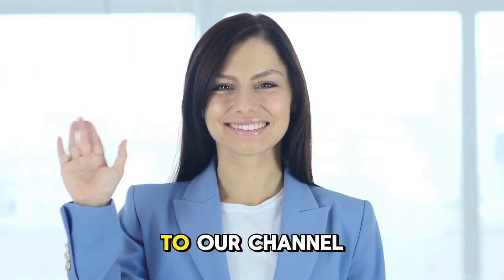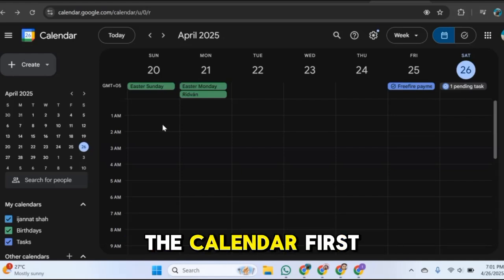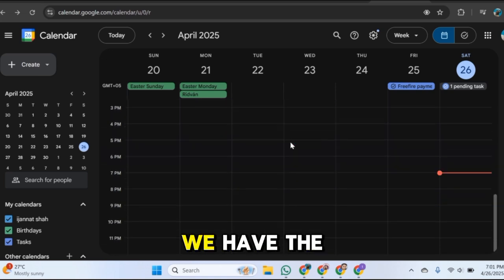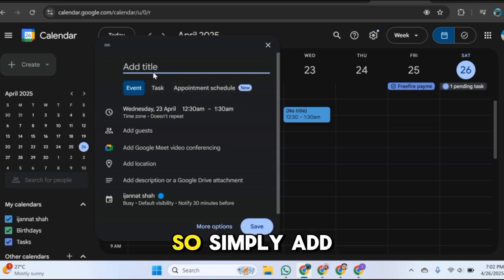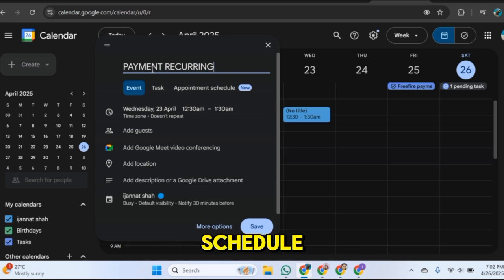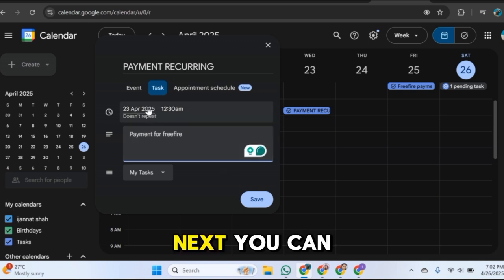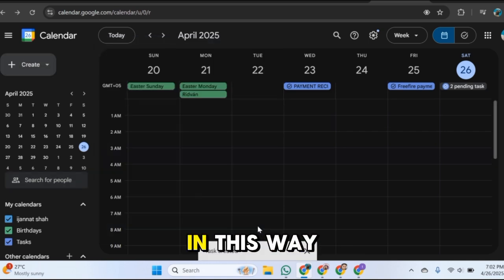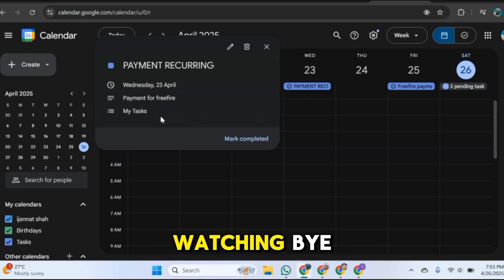NEW ! How to set payment reminder on google calendar FULL TUTORIAL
🗓️ NEW! How to Set Payment Reminders on Google Calendar | Full Tutorial 2025 💸

Tired of forgetting due dates or missing bill payments? In this easy, step-by-step tutorial, I’ll show you how to set up payment reminders using Google Calendar — so you stay on top of your bills, subscriptions, rent, or loan payments! 🧾✅

Using reminders is one of the easiest ways to manage your finances and avoid late fees. Whether you're on desktop or mobile, this video will walk you through the entire process.

📌 What You’ll Learn:
🛠️ How to create a payment reminder in Google Calendar
📅 The difference between events vs. reminders vs. tasks
🔁 How to set recurring monthly reminders (for rent, subscriptions, etc.)
📱 How to set reminders on both phone and desktop
🔔 How to get notification alerts before due dates
💼 Best practices for organizing personal and business bills
📊 How to color-code and label reminders for better budgeting
🚫 What to avoid when scheduling so you don’t miss anything!

With Google Calendar, staying on top of your finances is easier than ever.
Whether you're a student, freelancer, or business owner, this method works for everyone.

💬 Got questions or want to see more Google tools tutorials? Drop a comment — I reply to everyone!